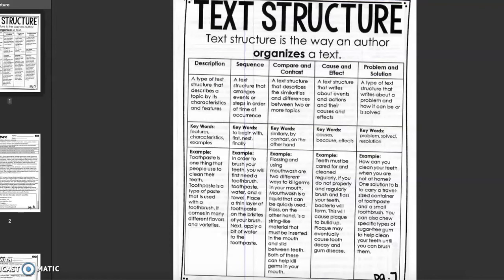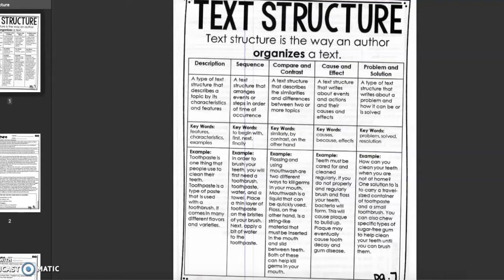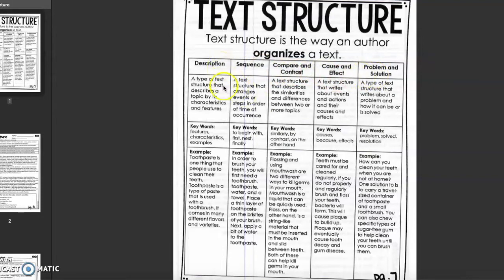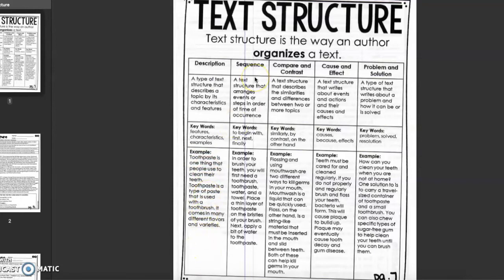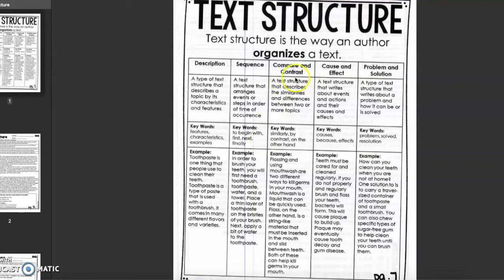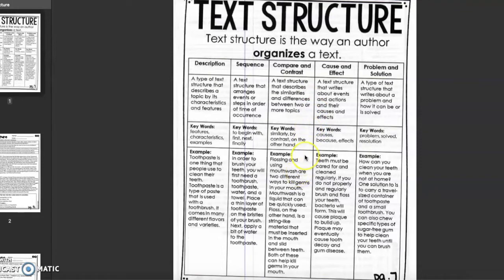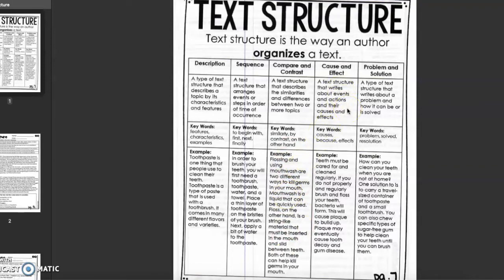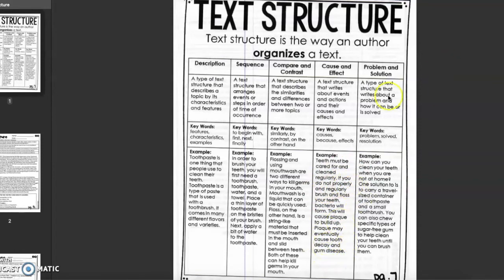Reviewing Text Structure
Wednesday May 6th video reviewing main idea! Make sure you have pages 7-9 of your ELA packet! When you are done watching the video take the text structure quick-check on canvas!!!